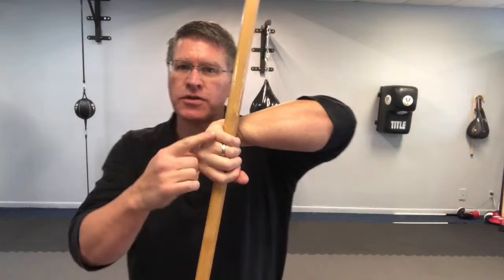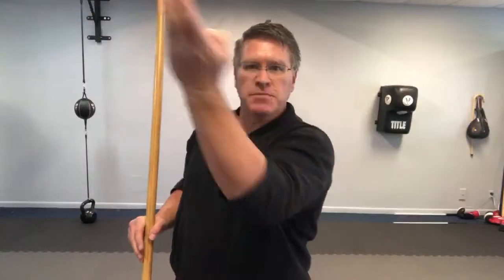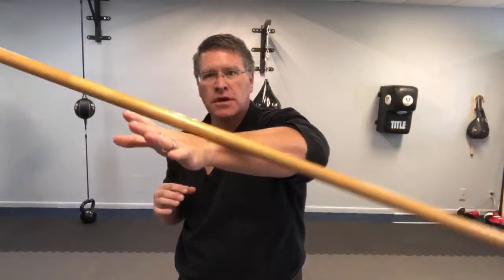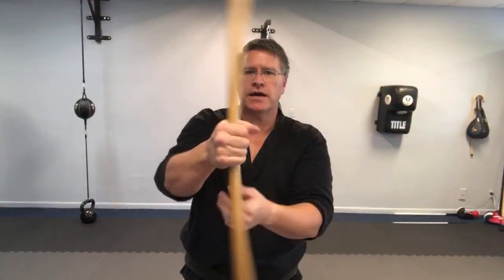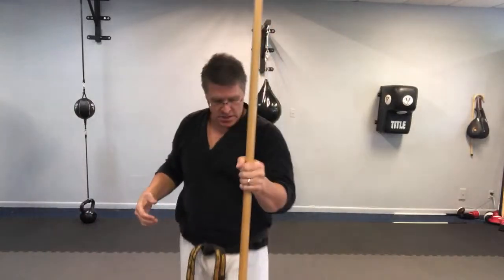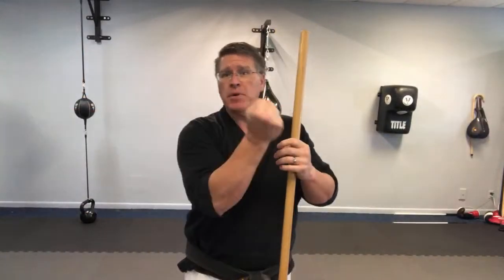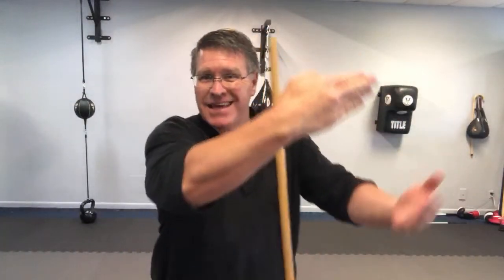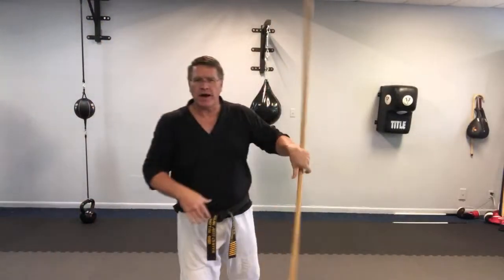How To Use A Japanese Bo Staff For Beginners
Discover the secret to how to use a Japanese Bo staff for beginners.